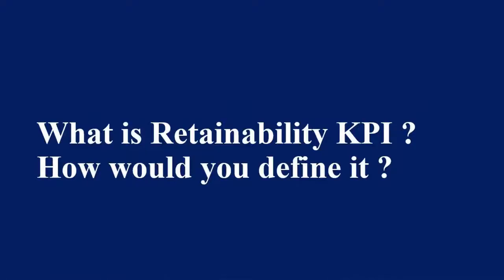What Is Retainability KPI? How would you Define it?